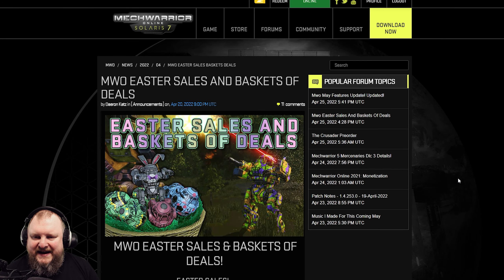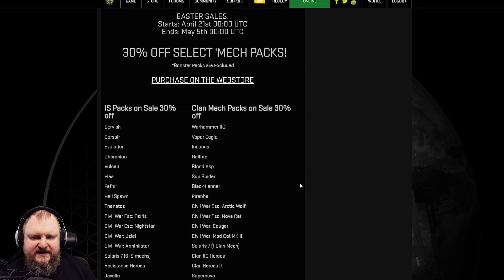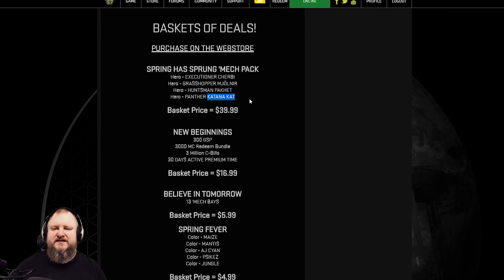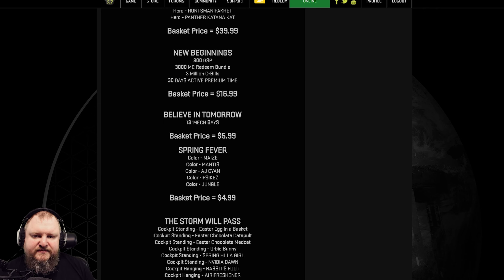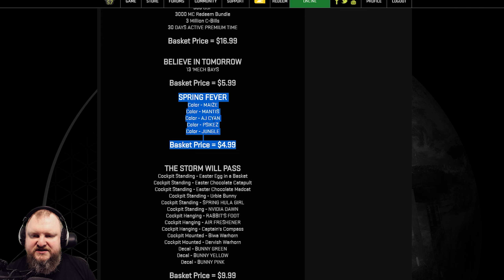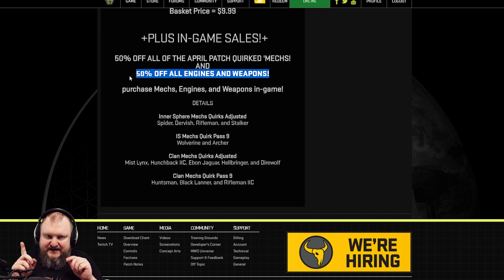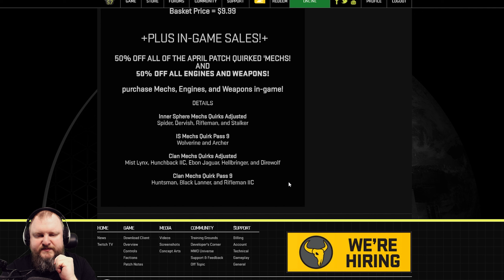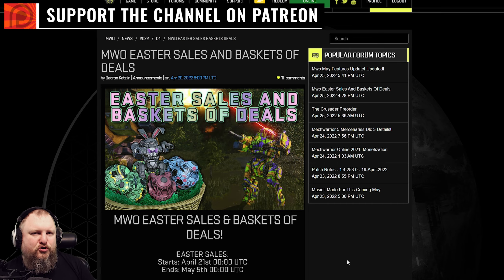Best deals: EASTER SALES AND BASKETS OF DEALS 2022! - MWO News - Mechwarrior Online 2022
MWO Easter Sales 2022 have started, details in this video!